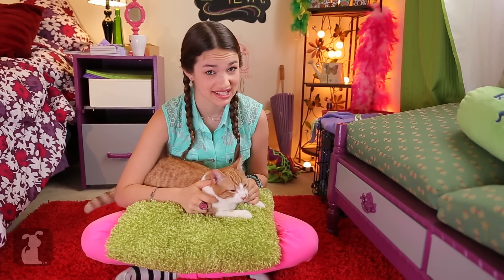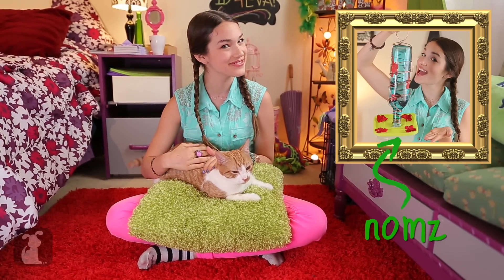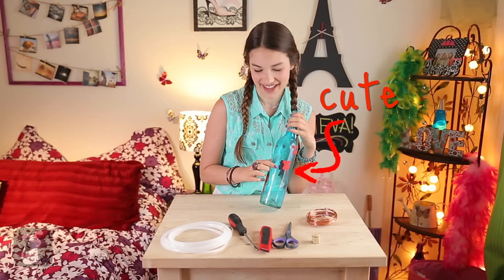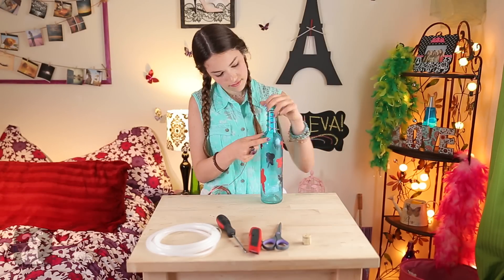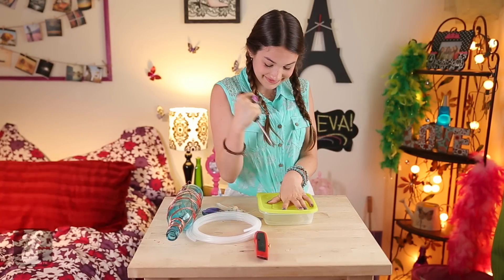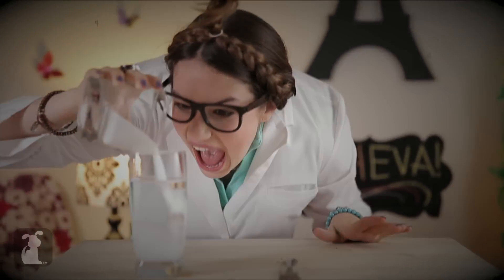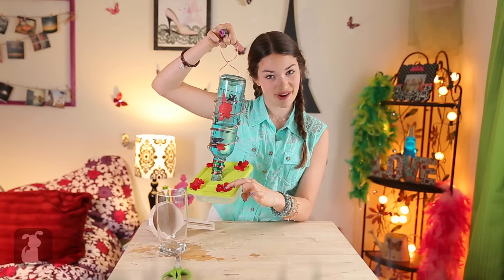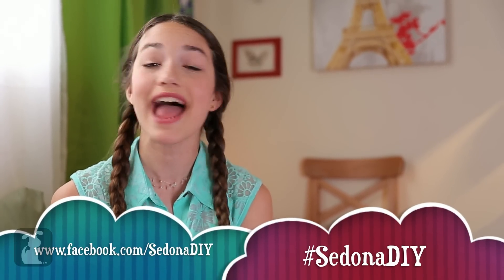Hummingbird Feeder - Sedona DIY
Sedona shows you how to make a DIY feeder for hummingbirds.

Hey guys, so I spent last weekend hiking and pretty much trying to find hummingbirds.  They're so hard to spot.  So I figured instead of chasing after them, I can have them come to me!  This week, I'm going to show you guys how to make your own hummingbird feeder!

Starring - Sedona Cohen
Producer - Hai-Lam Phan
Associate Producer - Brittni Brown